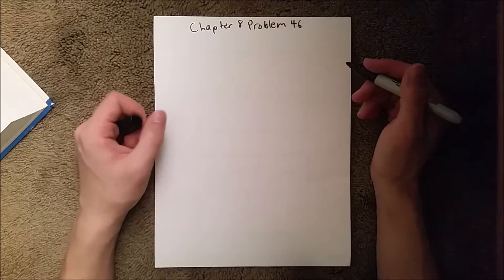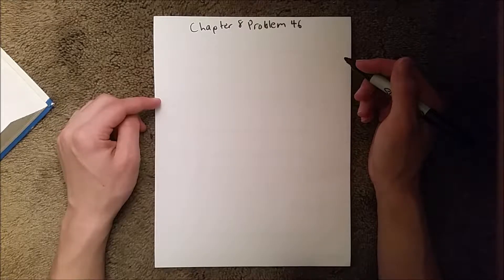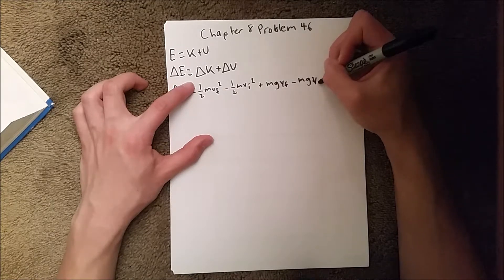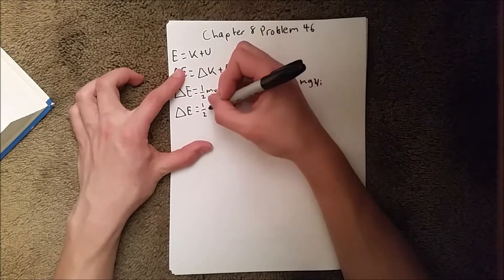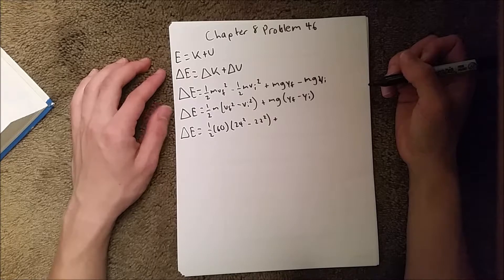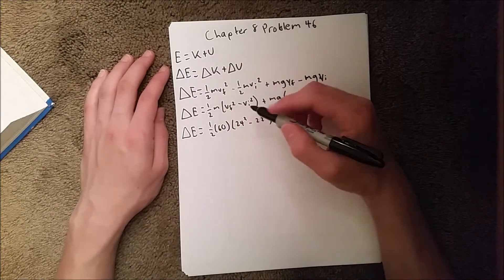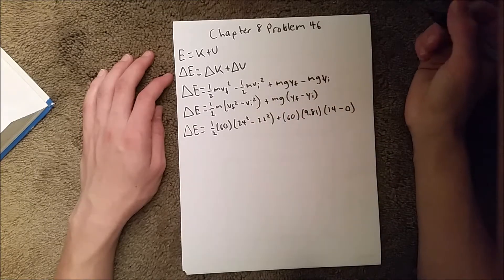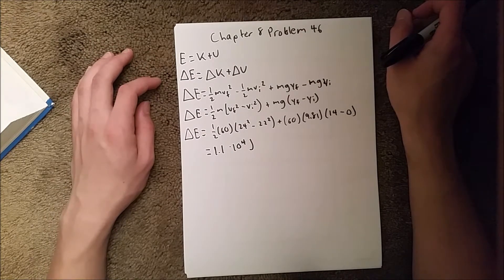Fundamentals of Physics 8th Edition (Walker/Halliday/Resnick), Chapter 8, Problem 46 Solution